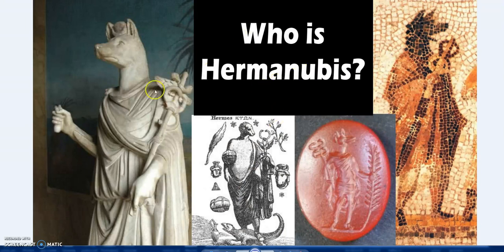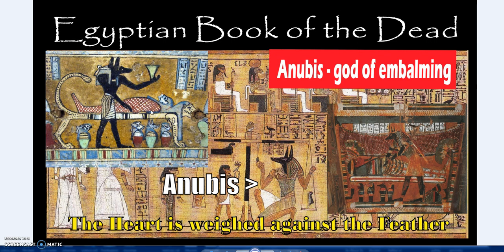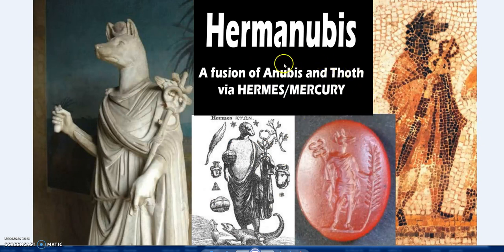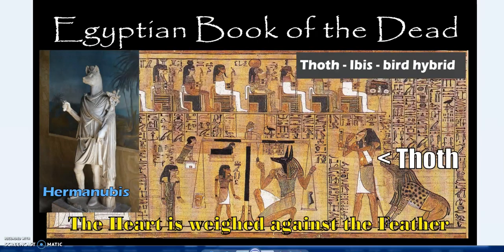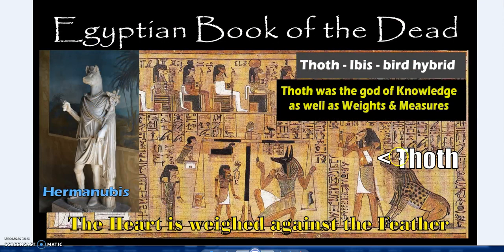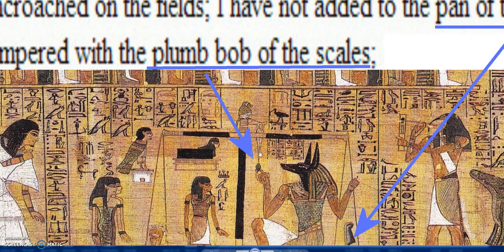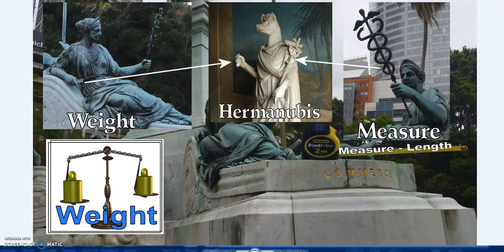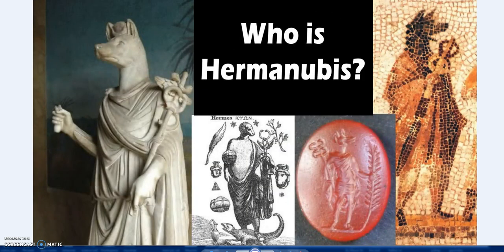Who is Hermanubis? It's Thoth, Anubis & Hermes (Trismegistus) a.k.a Mercury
Who is Hermanubis?
The name gives part of it away but there's more to it than Hermes and Anubis.
Hermanubis is a fusion of Hermes and Anubis, gods who led souls to the Underworld. Though Hermanubis also has aspects that link Hermes and Thoth, ancient gods of Science as well as Weights & Measure. The very essence of Hermeticism and Alchemy.